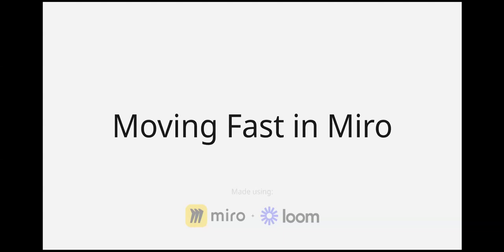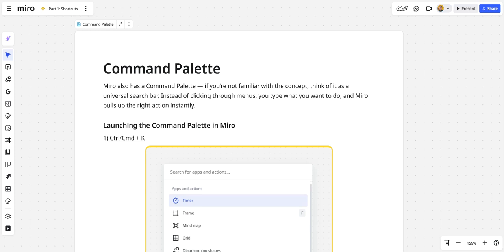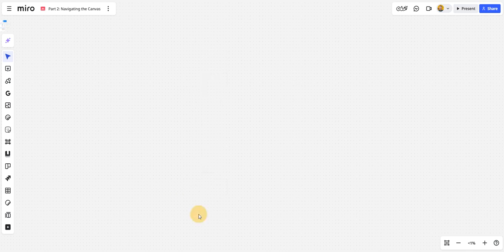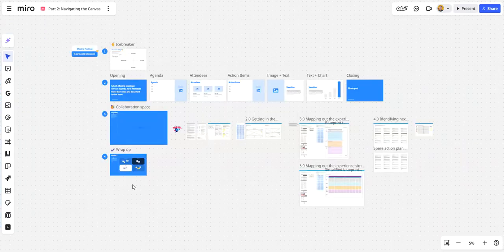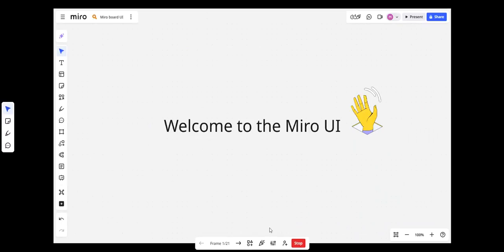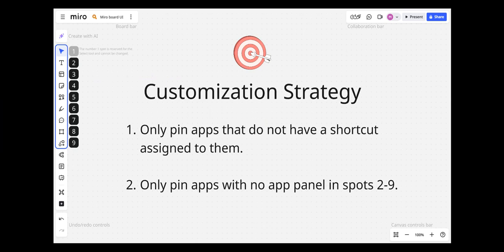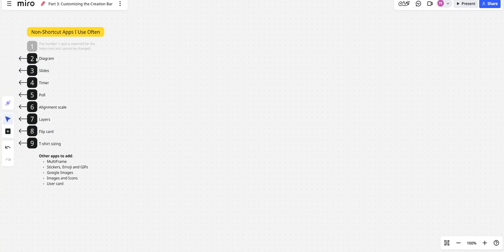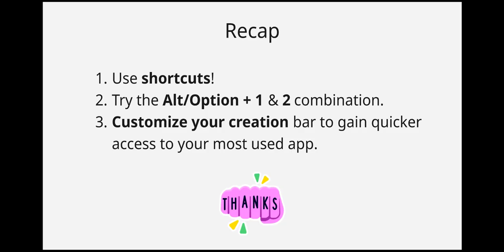Moving Fast in Miro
Want to work faster and more efficiently in Miro?

In this video, I share three ways I speed up my workflow:
1. Using Miro’s keyboard shortcuts (and where to find the full list)
2. Navigating the canvas quickly using Alt/Option + 1 and Alt/Option + 2
3. Customizing the creation bar and making the most of number key shortcuts

Using these strategies could help you:
1️⃣ Zoom in and out of board locations instantly with shortcuts
2️⃣ Launch up to 25 apps, tools, or settings with a single key press

Whether you’re new to Miro or an experienced user, these tips will help you stay in the flow and get more done.

TIP: Select "English (United States)" captions to see (most of) the shortcuts as I used them.

0:00 Intro
0:36 Part 1: Shortcuts
2:23 Part 2: Navigating the Canvas
5:33 Part 3: Customizing the Creation Bar

👉 New to Miro? Start with the free Miro for Beginners series at the Miro Academy: